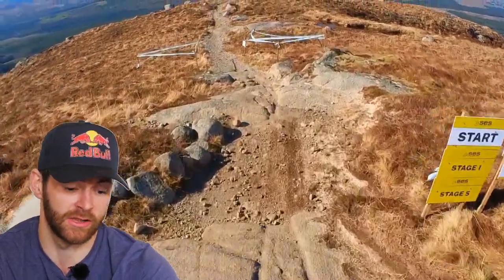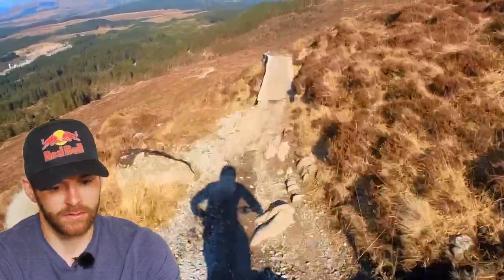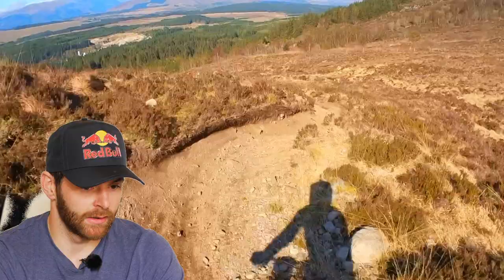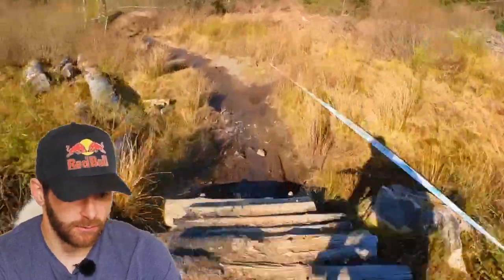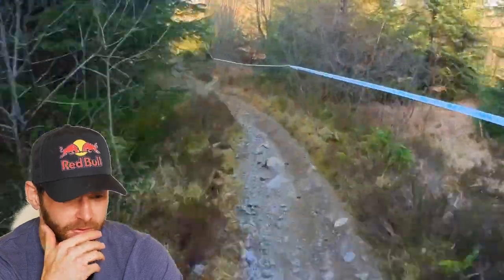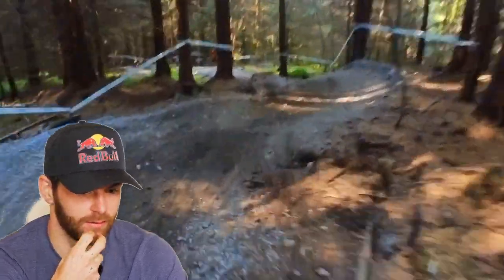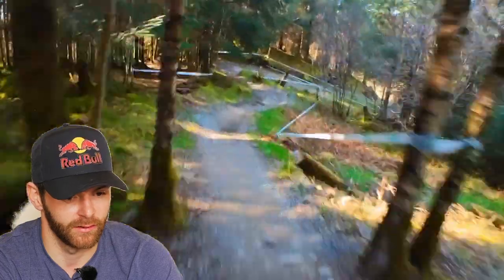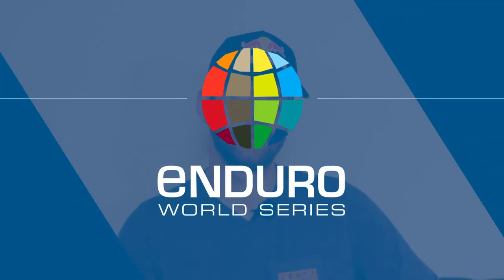How to: race an enduro stage with Greg Callaghan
What's the hardest thing about winning an Enduro World Series race? Nailing your pace on each individual stage is perhaps the most crucial element and one that it takes years to master. When it comes to EWS race winners there are very few people who can boast one (never mind three!) wins to their name - Greg Callaghan, of Devinci Global Racing, is a master of the art. We caught up with him after his EWS Qualifier win at SES Nevis Range to get the lowdown on how to balance aggression with pace. What is so impressive is Greg's ability to know exactly where he is on the stage at all times - it's an amazing demonstration of just how much information the pro's can retain from even the most limited of practice schedules.